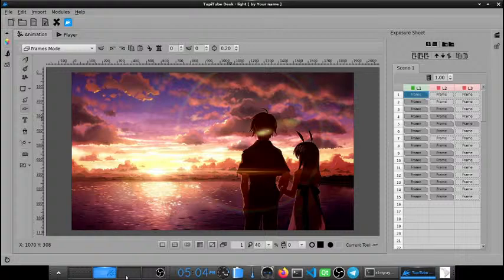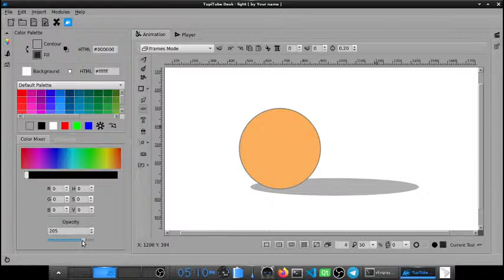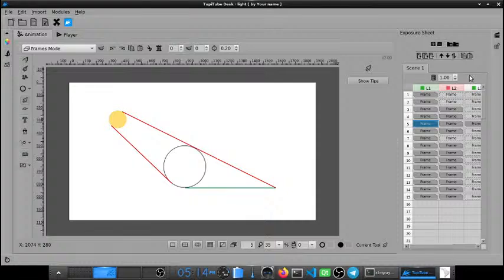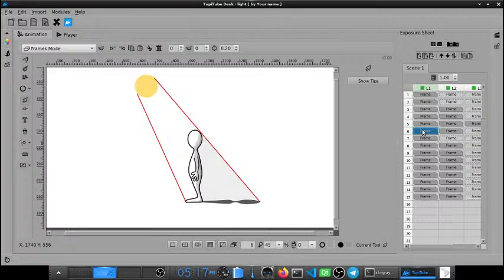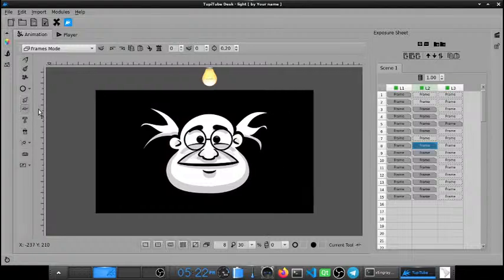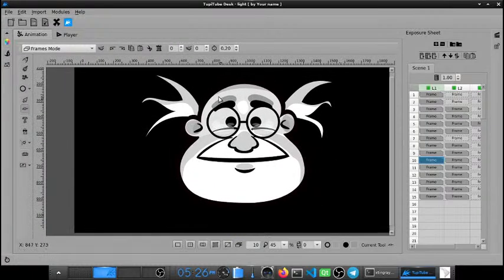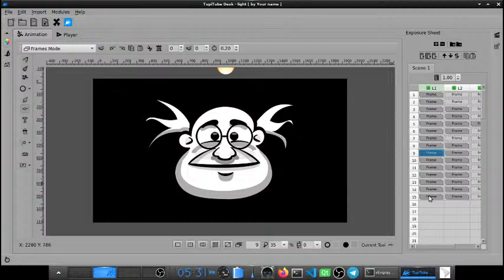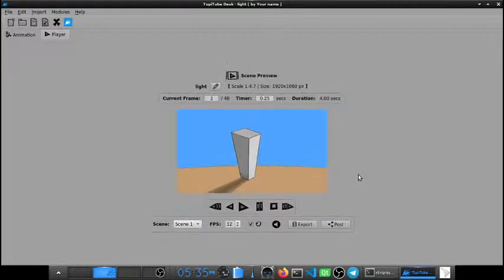Workshop for TupiTubers No 18: Lighting and Shading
In this session, we will make a little introduction into the basics of Lighting and Shading for a 2D scene using the TupiTube illustration tools.